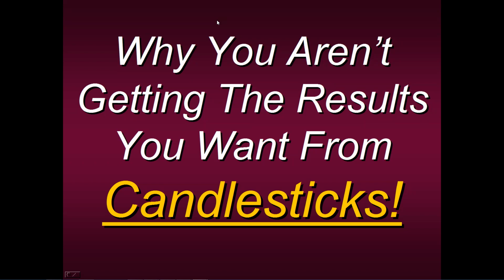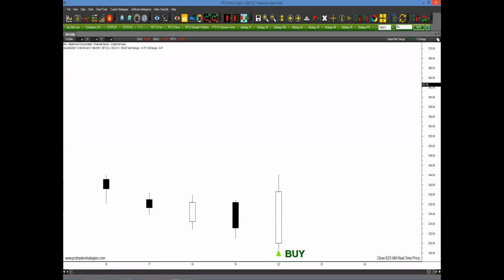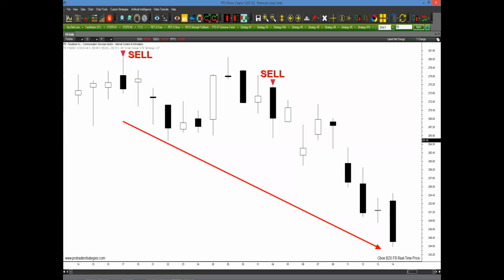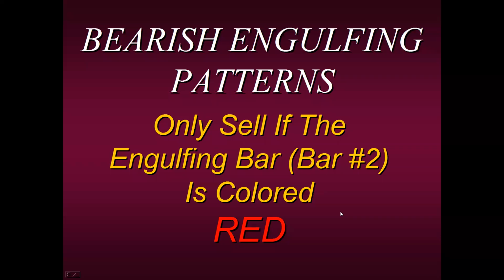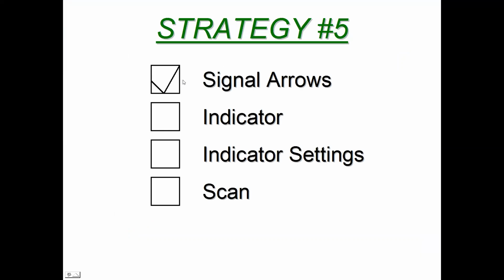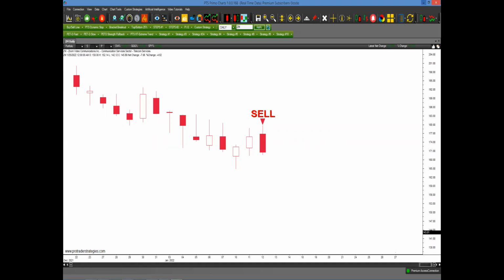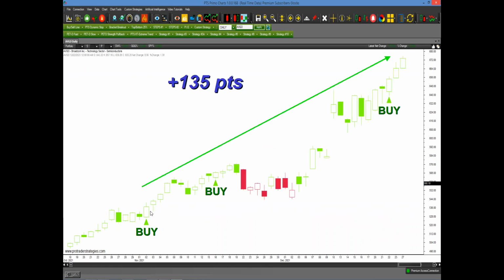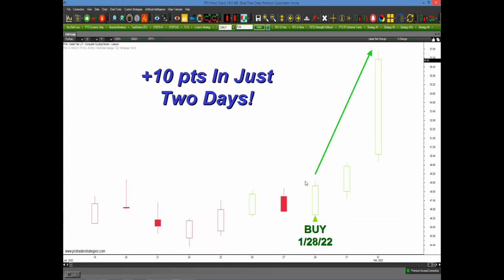Why You Aren’t Getting The Results You Want From Candlesticks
Many traders rely on Candlesticks as their bar chart of choice. Yet while Candlestick Patterns provide many favorable trading opportunities, most traders continue to generate minimal results while using them. Join Steven Primo, Former Stock Exchange Specialist and 45-year professional trader as he teaches you a non-traditional way to trade candlesticks. In this presentation, Steven will share many recent trading examples that show just how consistent candlestick patterns can be when applied in this innovative way.

Video Content:
00:01 Intro
8:48  Edge 1- Strategy #5
12:06  Edge 2 - Apply the PET-D
30:15  Recap
31:50  Webinar Promo Offer

1. PLEASE KEEP YOUR POSTS CONSISTENT TO OUR MISSION
2. NO HATE SPEECH OR BULLYING
3. NO EXTERNAL LINKS FOR ADS AND SELF-PROMOTION
4. NO SELLING AND SOLICITATION
5. NO HYPING OR BASHING OF STOCK/COMPANY/PERSON
6. RESPECT EVERYONE’S INTEREST AND PRIVACY